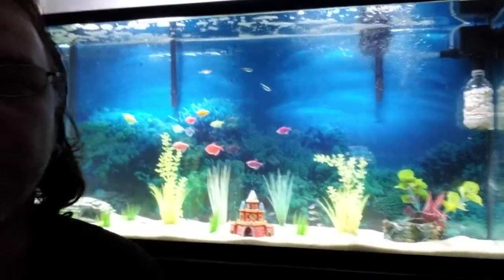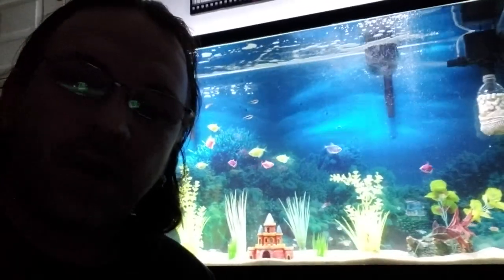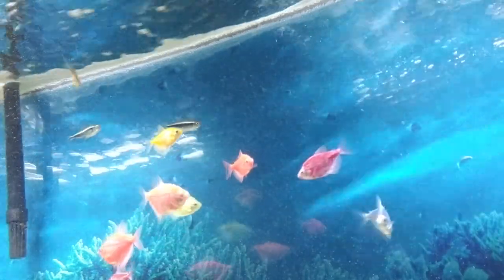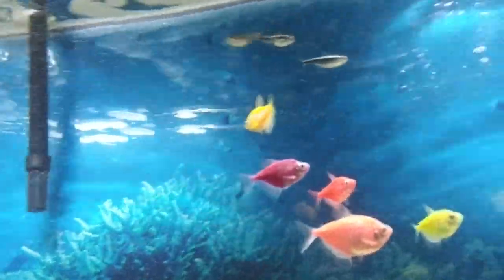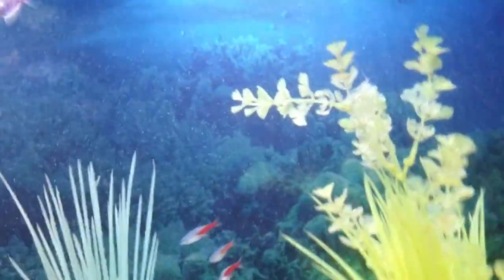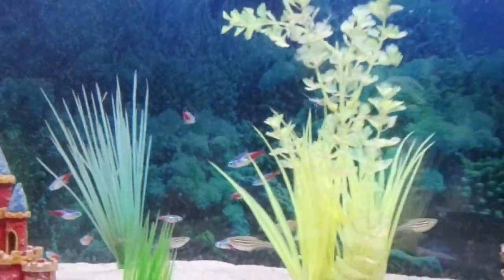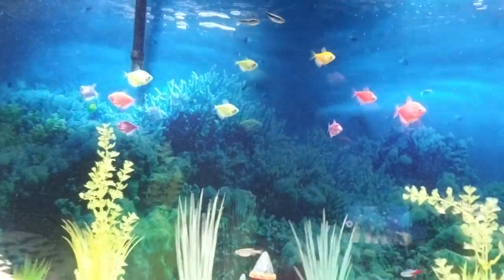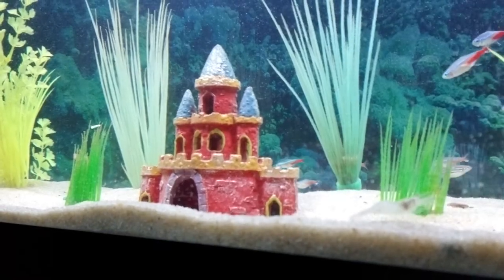Fish Tour in the beginning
Tour of my Marineland 60 gallon Aquarium along with some Peaceful aquarium fish and there prices.